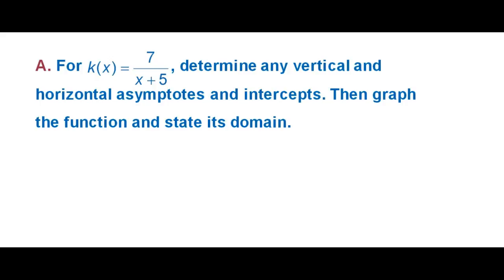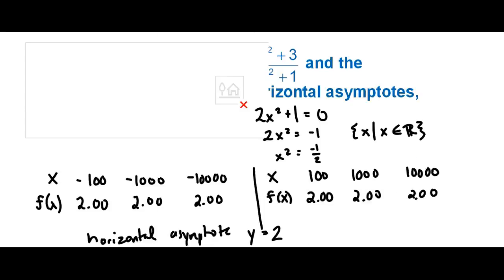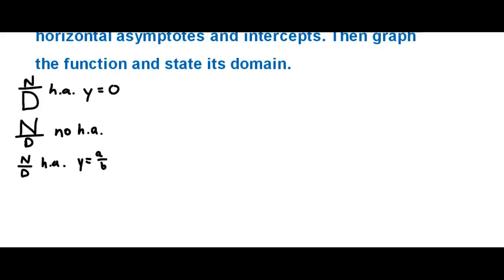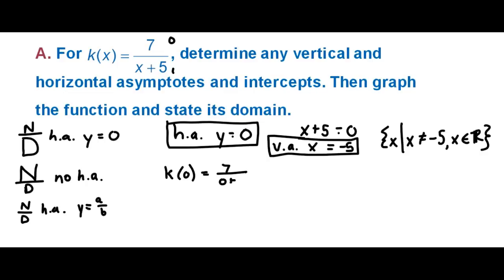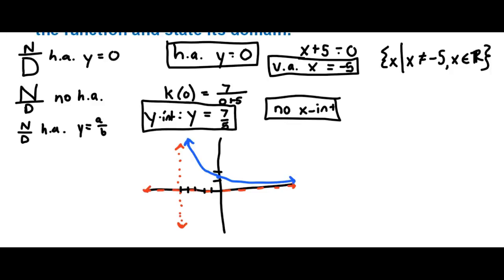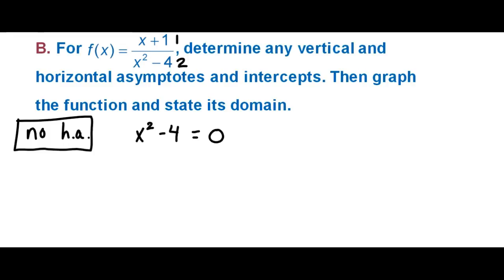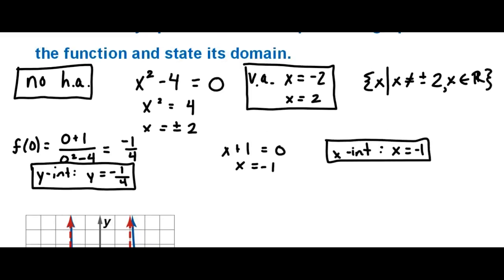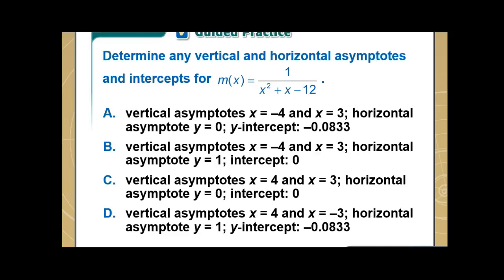Precalculus 2.5.2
Determine any vertical and horizontal asymptotes and intercepts.